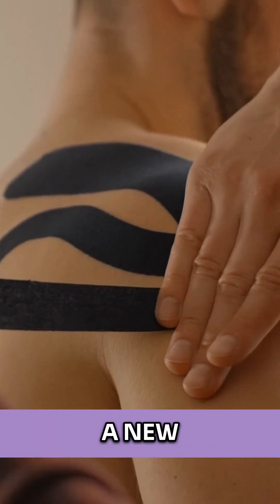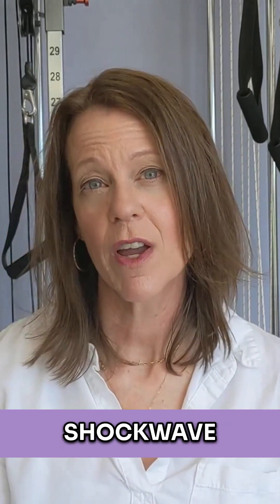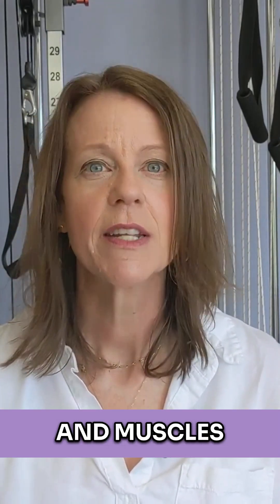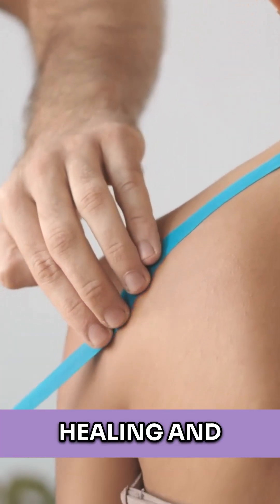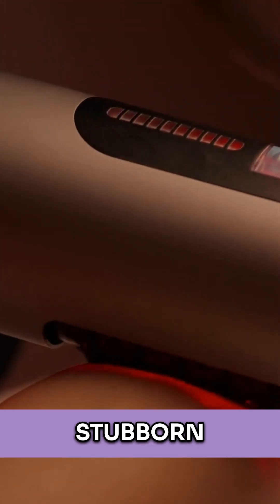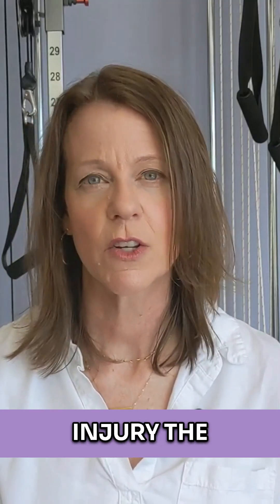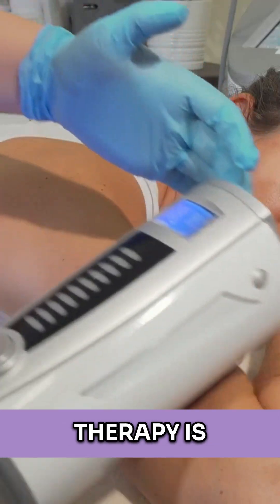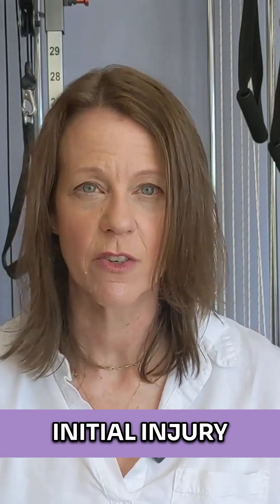The Game-Changer for Rotator Cuff Healing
Shockwave therapy helps chronic injuries heal by jumpstarting blood flow, metabolism, and cellular repair.

Rotator Cuff Injuries Explained Causes, Symptoms, and How to Heal Without Surgery

Dr Amy's Book - Movement Is Life